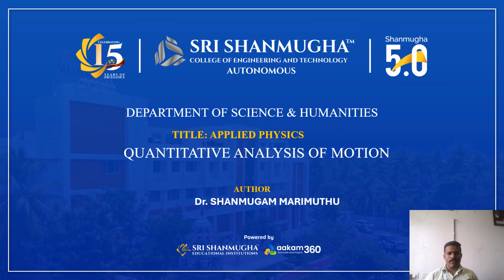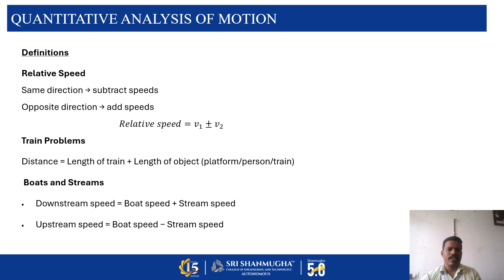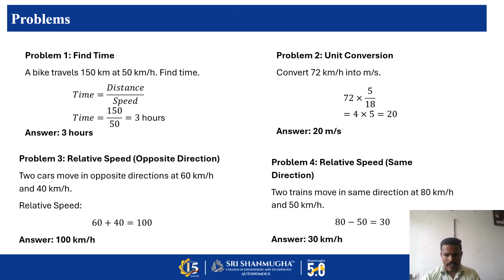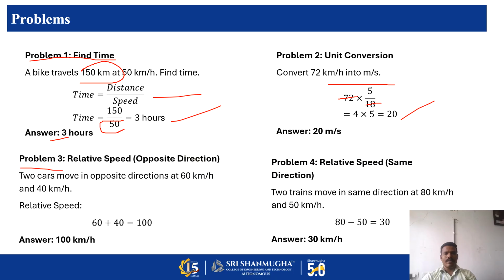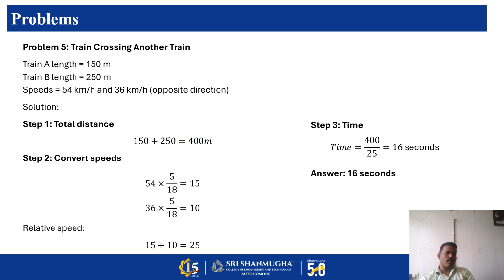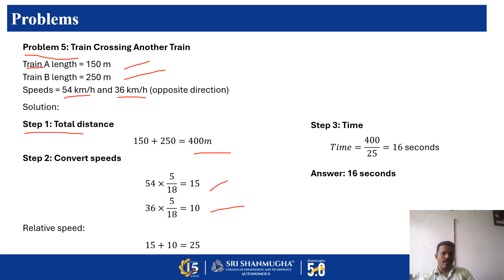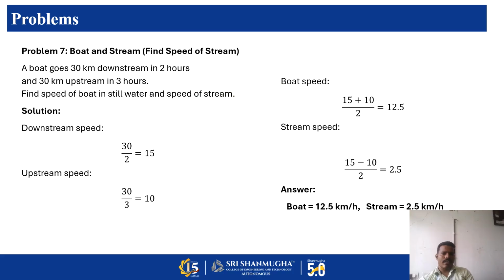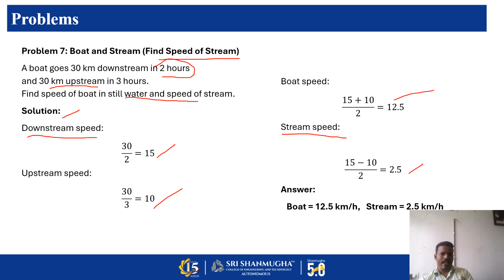Aptitude Quantitative analysis of motion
Quantitative analysis of motion explains how to calculate and analyze the movement of objects using numerical methods and formulas related to speed, distance, time, and acceleration.